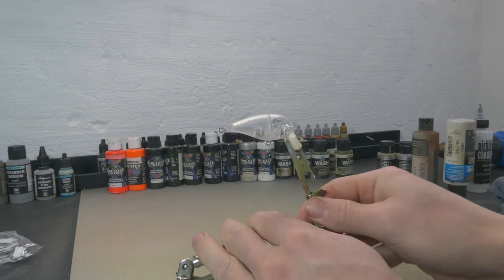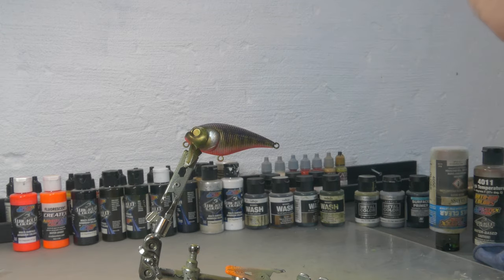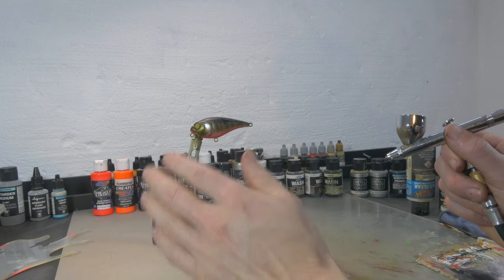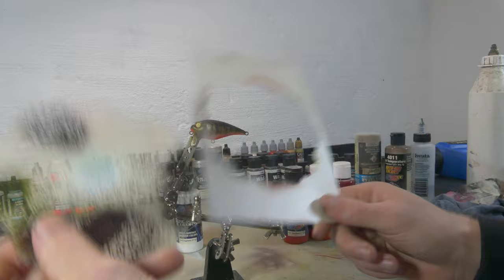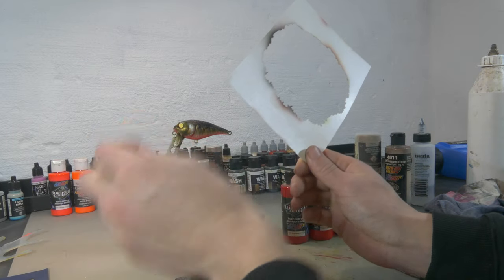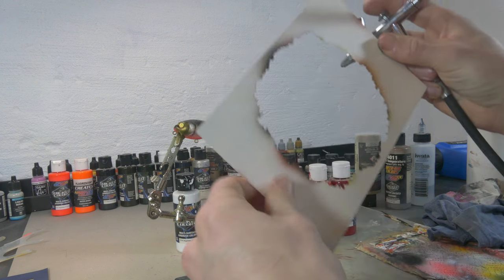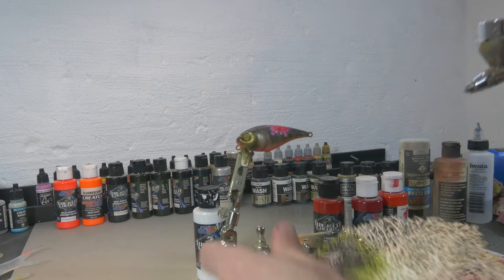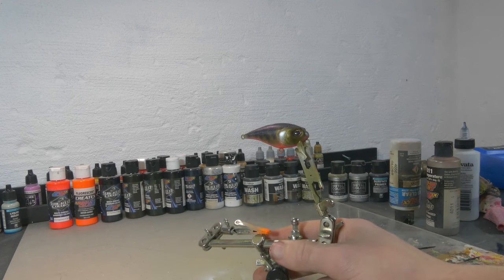How to fix any mistake in lure painting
In this video I want to show you m favorite way of fixing any mistake in lure painting!